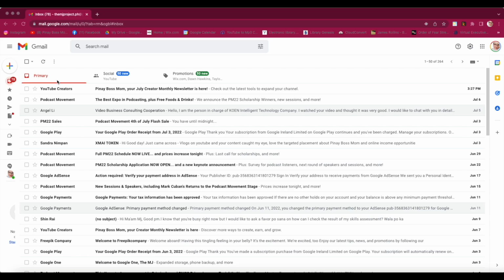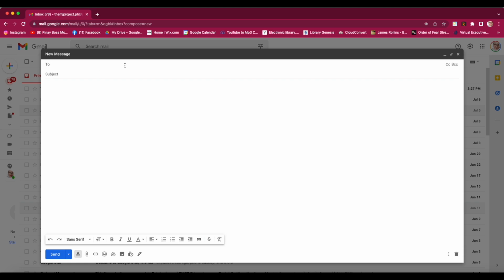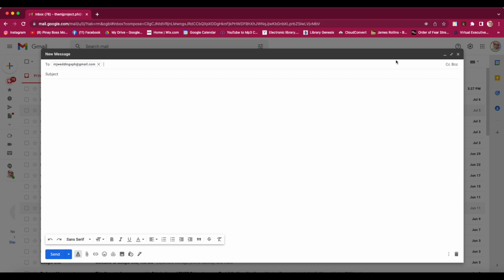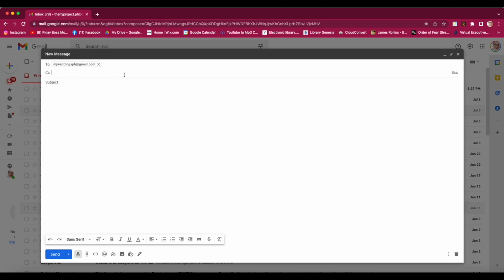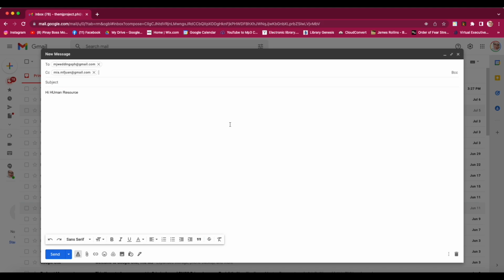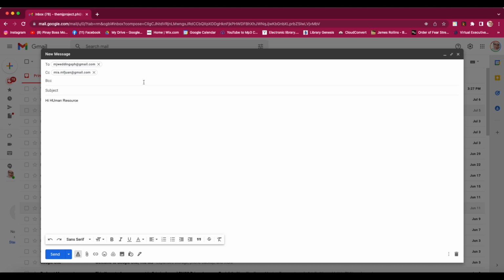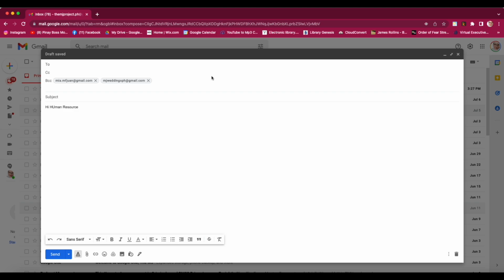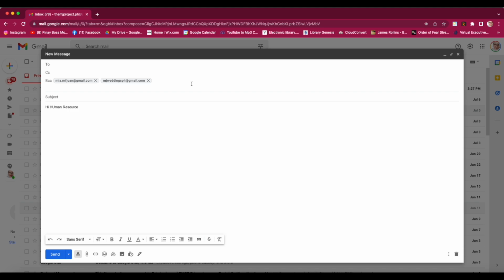Gmail Tutorial for Virtual Assistants: To, CC, & BCC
Gmail is a very important tool that we use as Virtual Executive Assistants. We use that more than 90% of the time during work hours. There are a lot of different features in Gmail that are very important.

In this series, I will be creating tutorial of the different features of Gmail that we regularly use in for our day-to-day tasks

This tutorial will be most effective if done interactively. You can pause the video anytime to do each feature on your own. A PC or laptop is best used for this tutorial as some features may not work in mobile.

⚡️ENROLL IN MY ONLINE COURSE HERE!!!

Become an Executive Virtual Assistant with a comprehensive course offering tested tips and detailed topics covering essential skills, tools, client acquisition, and earning potential, all from the comfort of your home.

APPLY HERE at ATHENA and earn up to 💰10,000 PHP weekly!!!

IMPORTANT INSTRUCTIONS:
✅ Answer "YES" when asked if you were referred by an Athena Employee